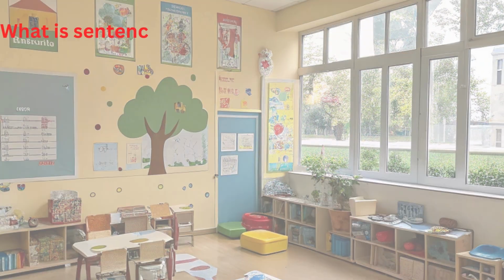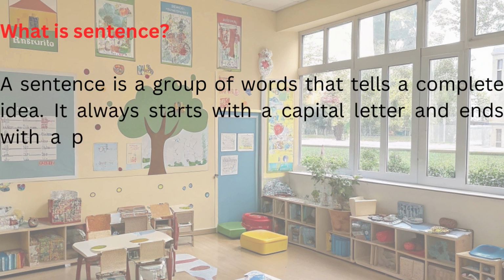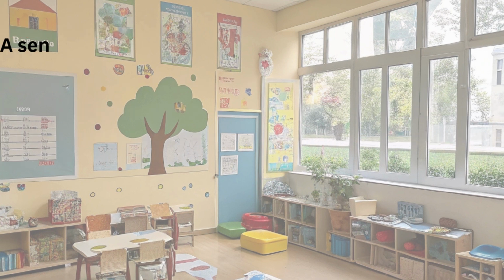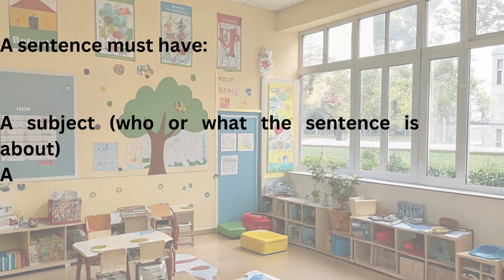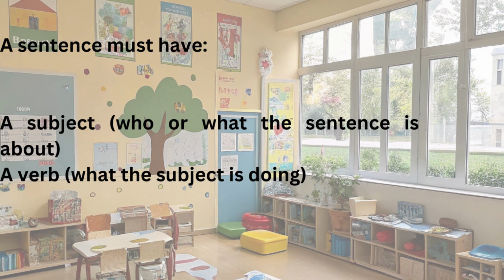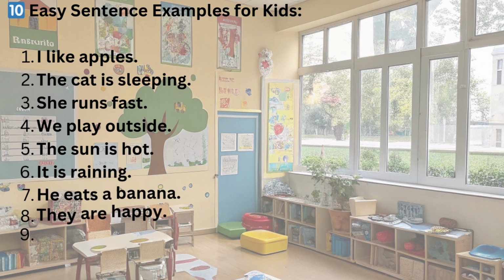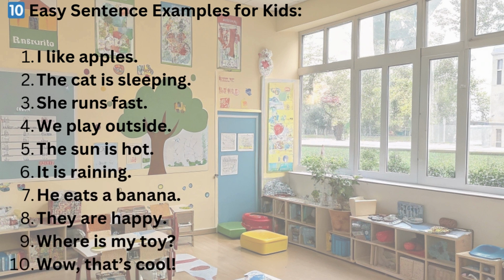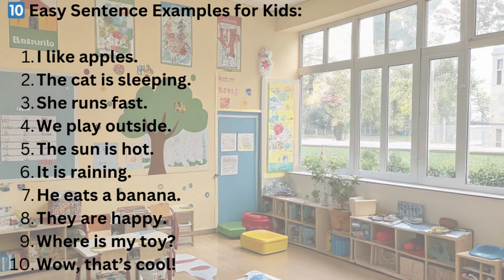BASIC ENGLISH GRAMMER | SENTENCE | BASIC LEARNING FOR KIDS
📚 What is a Sentence? | Easy English Grammar for Kids! 🌟

Welcome to our fun and easy grammar lesson for kids! In this video, we’ll learn what a sentence is with simple rules, colorful examples, and lots of fun! 🎉

✅ Learn what makes a sentence
✅ Understand capital letters and punctuation
✅ See 10 easy examples perfect for young learners
✅ Great for beginners, ESL students, and homeschoolers!

🎈 Whether you’re a parent, teacher, or student, this is the perfect way to introduce basic grammar in a fun and friendly way.